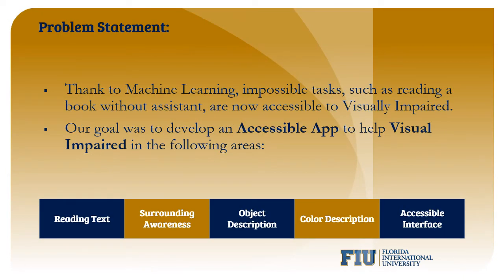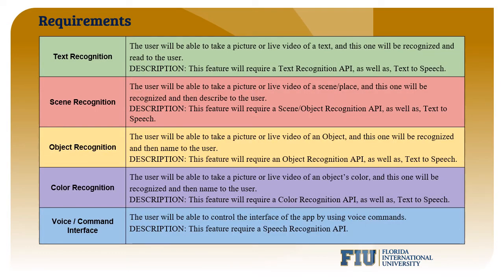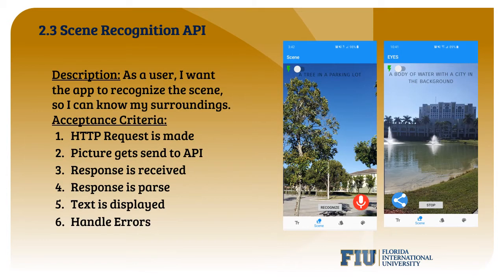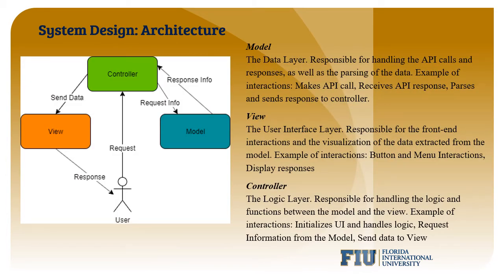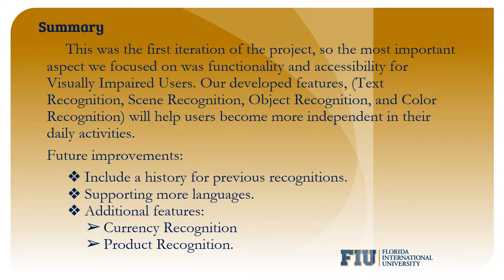FIU SCIS-2019 Fall-EYES-IntroVideo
An intro video explaining the problem, our goals for the semester and everything we accomplished. It also explains the structure we used.